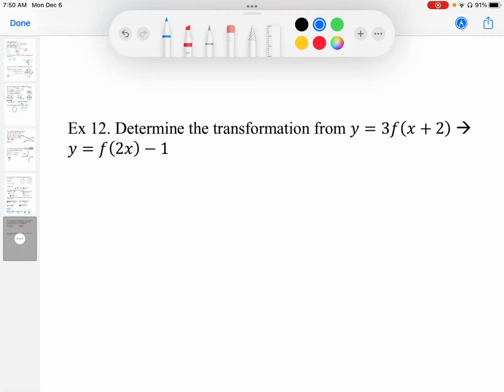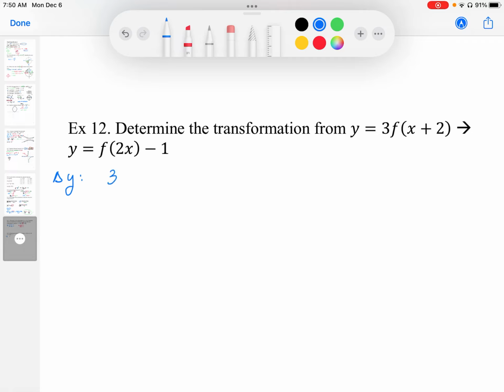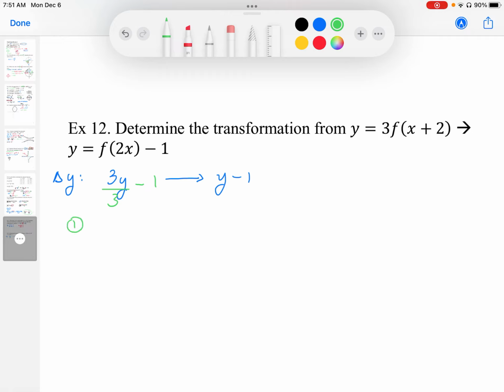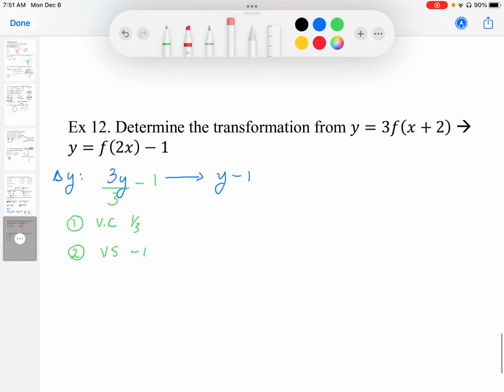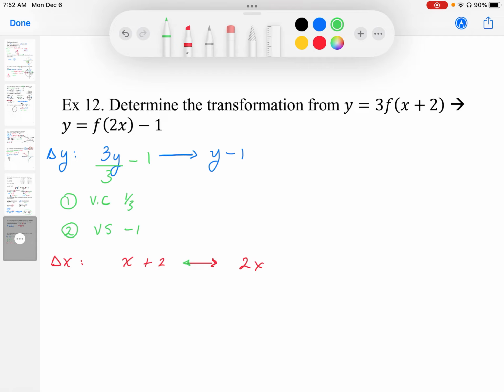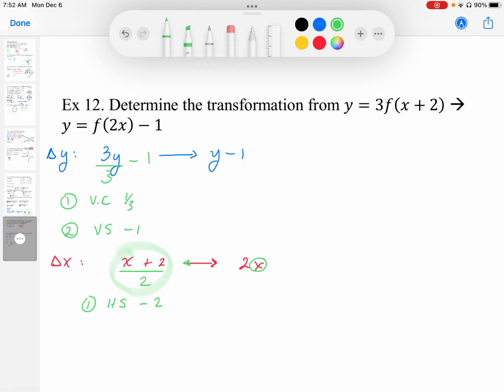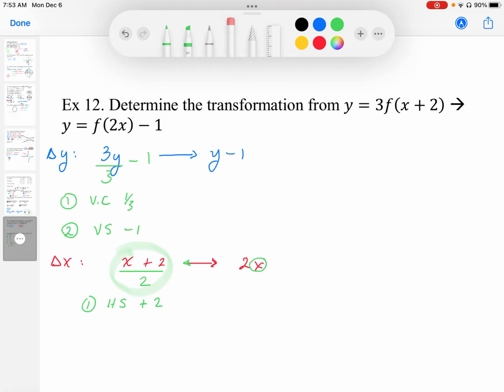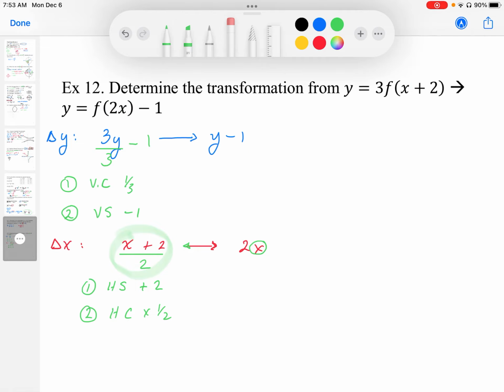02b Ma12 Final Exam Review notes 1 Part9